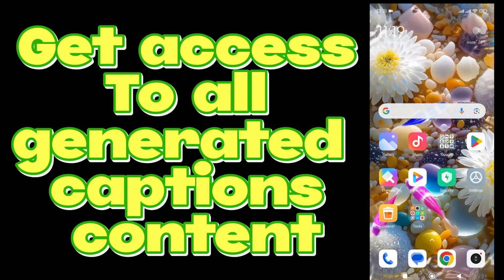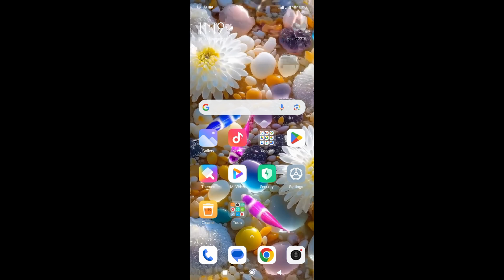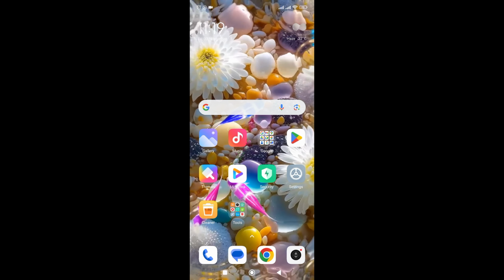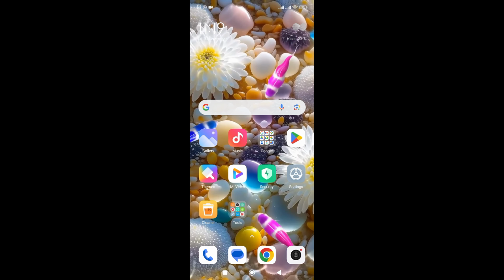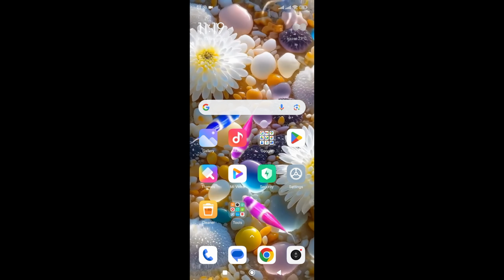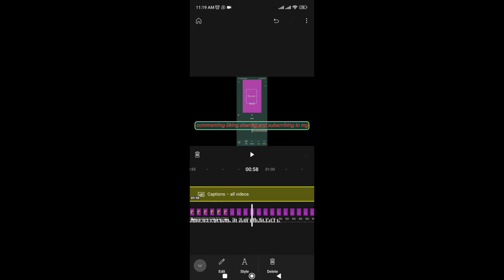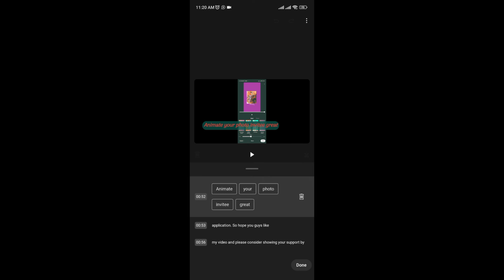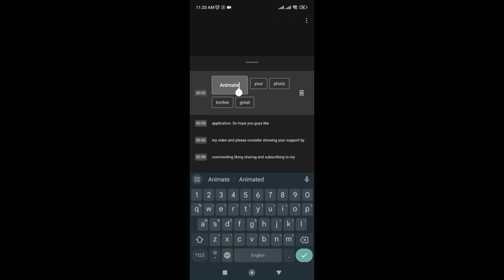Get Access to All Generated Captions in You Tube Create Application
Are you looking for a way to access all the generated captions in the YouTube Create application? Look no further! In this video, we will show you how to easily access all the captions generated within the YouTube Create application. With our simple step-by-step tutorial, you'll be able to find and utilize all the captions you need for your videos. Say goodbye to the hassle of searching for captions - we've got you covered.

Queries Solved:
1. Accessing generated captions in YouTube Create
2. Utilizing captions in YouTube videos
3. Finding captions for YouTube content